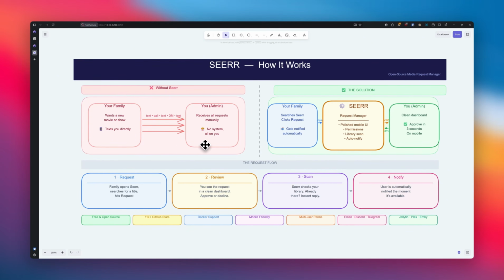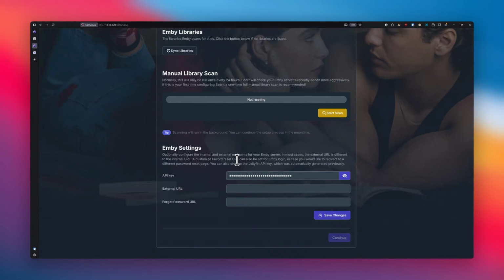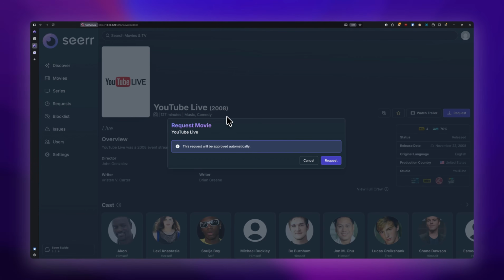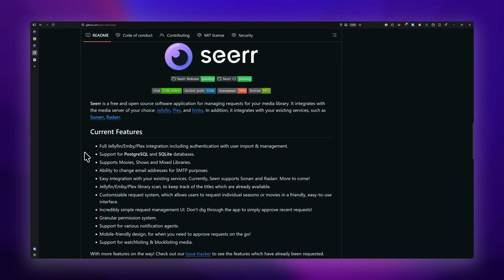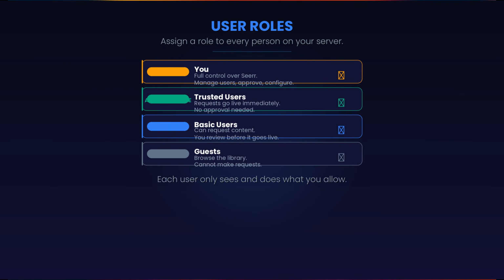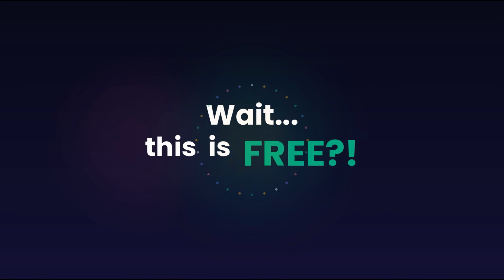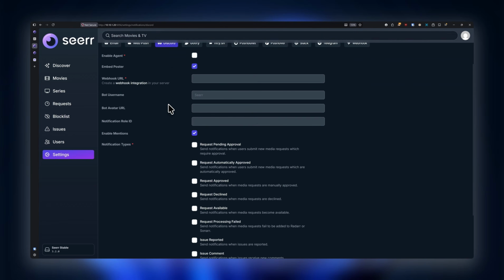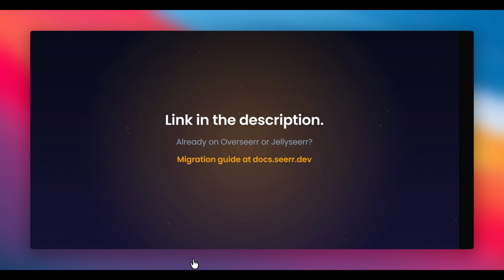The Free App That Runs Your Plex or Jellyfin Server FOR You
If you run Plex, Jellyfin, or Emby — your family is texting you. Every. Single. Day.

This video shows you the free, open-source app that completely fixes that — forever.

Already on Overseerr or Jellyseerr? Seerr is their official unified successor — migration is automatic.

📺 Chapters

0:00 — The midnight text problem
0:53 — How I became unpaid customer support
1:49 — What Seerr actually is
2:55 — Setup (easier than you think)
3:32 — The permission system
4:15 — The polished Netflix-style experience
5:13 — Notifications that end the chaos
6:08 — The Netflix-style experience (final thoughts)

📌 WHAT IS SEERR?
Seerr is the free, open-source successor to Overseerr and Jellyseerr — now unified into one project.
It gives your family a polished interface to search for and request movies and TV shows.
Requests go to Radarr and Sonarr automatically. Downloads happen. Your family gets notified. You do nothing.

✅ Works with Jellyfin, Plex, AND Emby
✅ 100% free and open source (11,000+ GitHub stars)
✅ Runs in Docker — up in under 30 minutes
✅ Granular permission system per user
✅ Notifications: Email, Discord, Slack, Telegram
✅ Direct replacement for Overseerr (archived 2024) and Jellyseerr

👍 If this saved you from one more family text, hit Like.

🔍 ALSO SEARCHING FOR:
Overseerr alternative 2026 | Jellyseerr replacement | Seerr vs Jellyseerr | media request manager Jellyfin | Plex request system | self-hosted Netflix | homelab media server | migrate Overseerr to Seerr